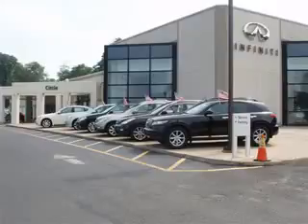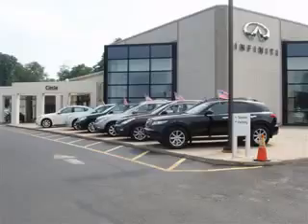Nissan Z, Circle Infiniti- West Long Branch, NJ 07764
Nissan Z, Circle Infiniti check out this Super Black 2004 Nissan 350Z, equipped with a 6 Cyl. engine and a manual transmission with only 67,409 miles. enjoy this great car with features like power convertible top, power driver and passenger seating, keyless entry, alloy wheels, homelink system, auto Day Night mirror, center armrests, leather upholstery, xenon headlights, and much more. Feel the wind in your hair, enjoy the drive, and have peace of mind in this 2004 Nissan 350Z. see us at Circle Infiniti today!

miles- 67,409

vin- JN1AZ36A94T014272

Circle Infiniti

301 Highway 36